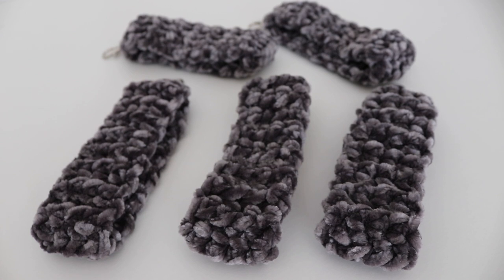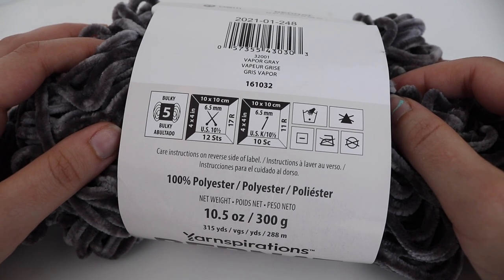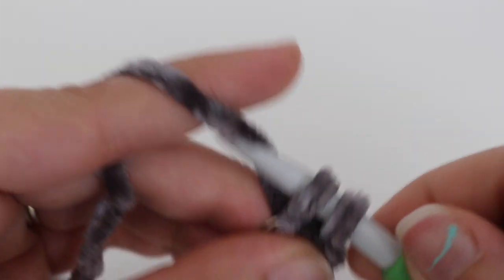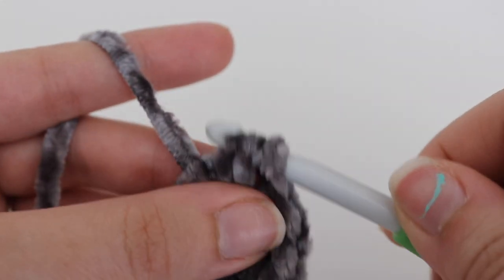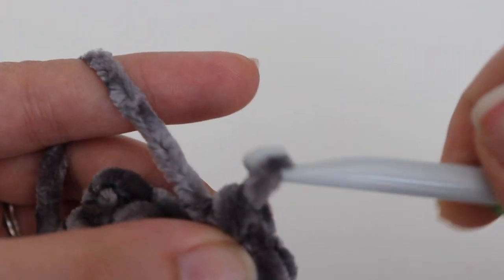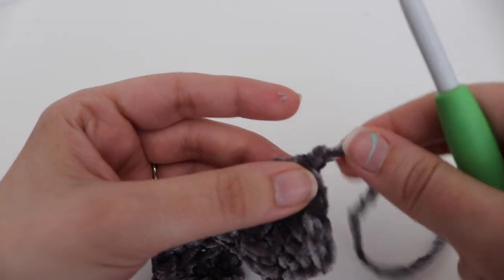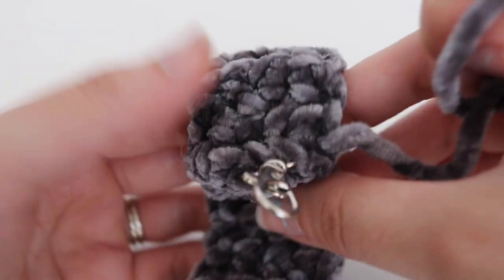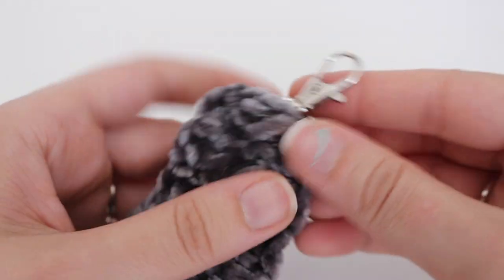Crochet Velvet Wristlet | Velvet Keychain | Beginner Crochet Tutorial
Are you looking for another quick & easy pattern to prep for your next craft show? Look no further, these crochet velvet wristlets aren't only super cute, but they only take 10-15 minutes to complete. Use different colors to make a bunch for family and friends or to prep for your next craft fair.

Materials:
K 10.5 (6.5mm) crochet hook
Bernat velvet yarn
Swivel Clasps
Scissors
Tapestry Needle
Measuring Tape

Finished Wristlet/keychain measures 10 inches before folding in half and sewing together.

My Favorite Crochet Hooks:

Camera I Use:

Tripod I Use: